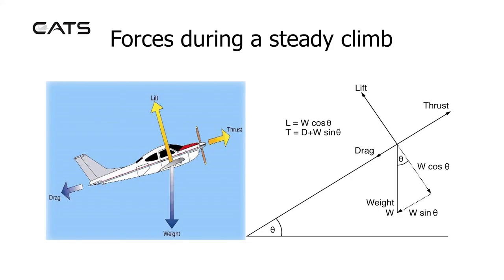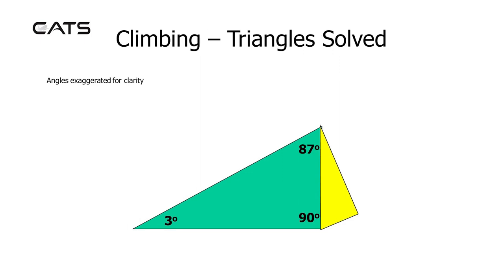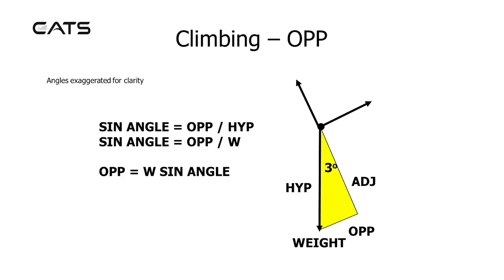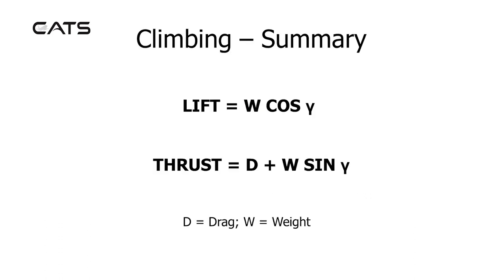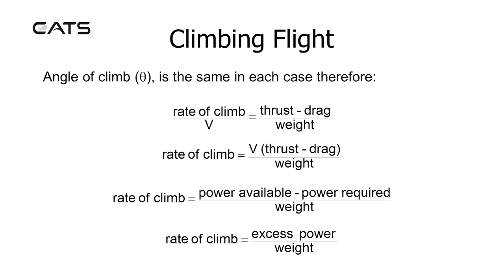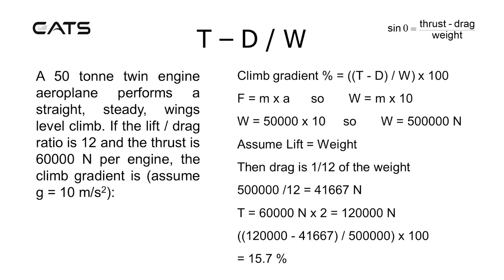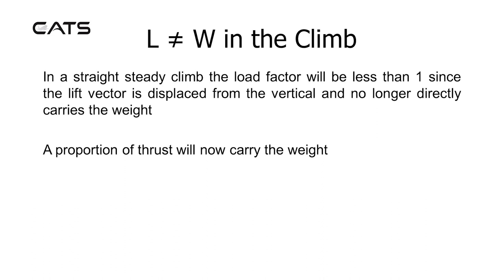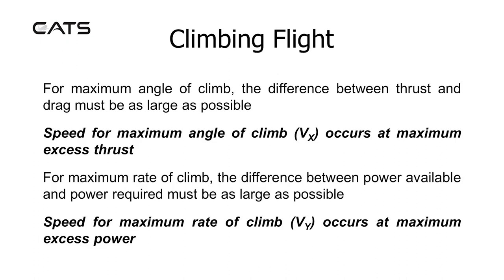CATS ATPL Principles of Flight - Climbing Flight